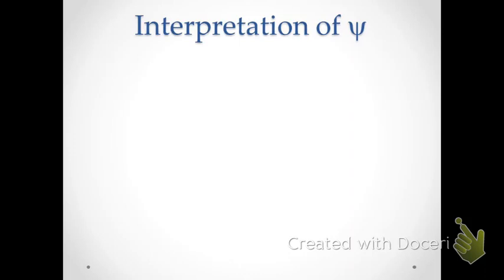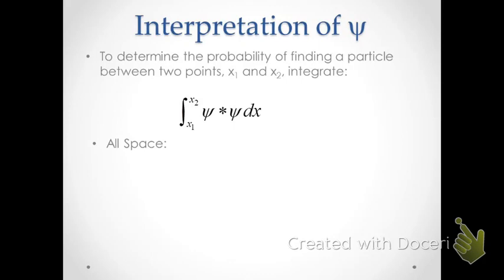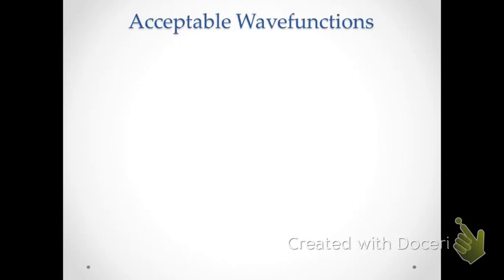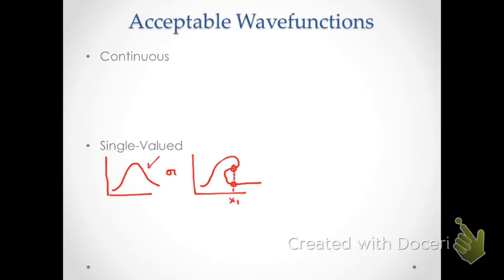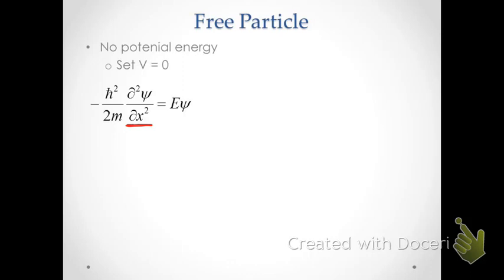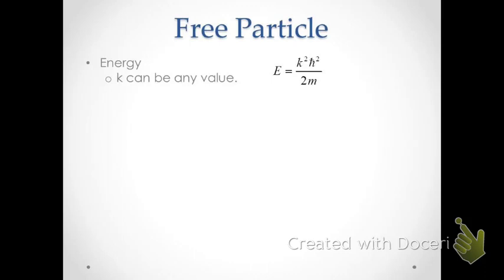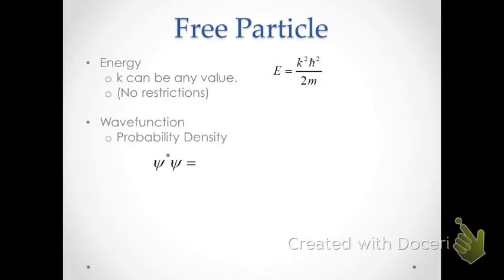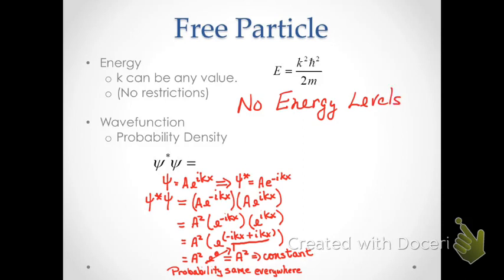The Meaning of the Wavefunction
An introduction to the wavefunction for an intro physical chemistry class.